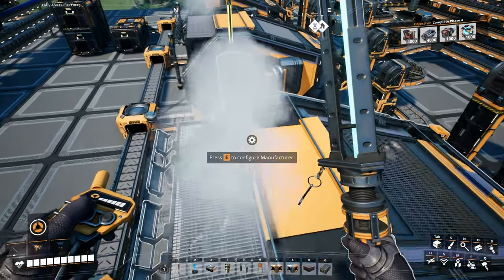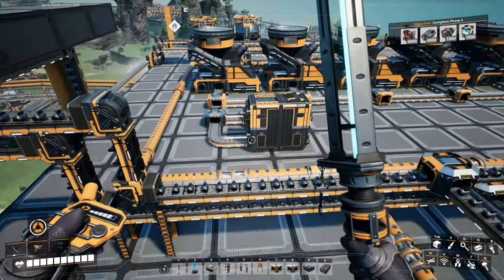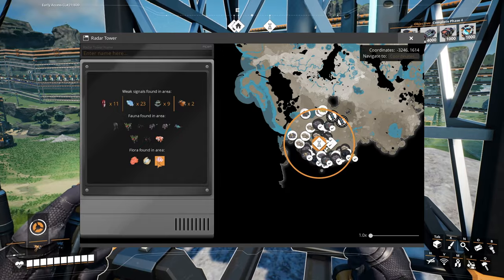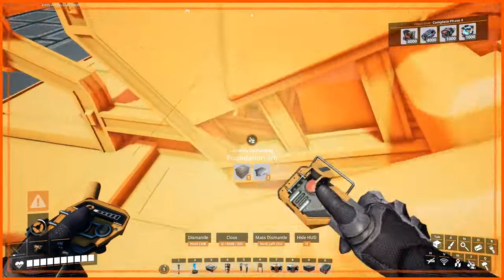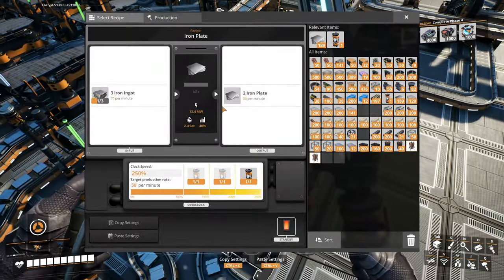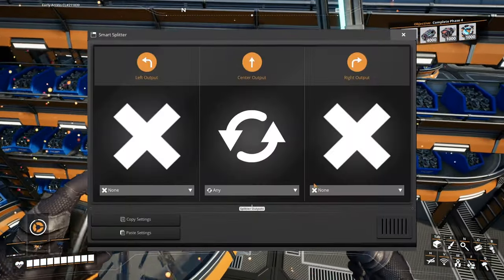Upgrading Modular Frame Production - Let's Play Satisfactory Update 7 Part 151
In part 151 of this let's play of Satisfactory Update 7, I'm finally upgrading Modular Frame production, upgrading the Conveyor Belts from Mk.1 to Mk.5. Also adding additional production for Iron Plates and ensuring everything is fully saturated with the addition of spaghetti belts.

Satisfactory is a construction, crafting and automation simulation game created by the Swedish developer Coffee Stain Studios. As an engineer, you are dropped onto an alien planet with a handful of tools and must harvest the planet's natural resources to construct increasingly complex factories. The Early Access gameplay presented in this video is played on Update 7 in the Grass Fields starting location.